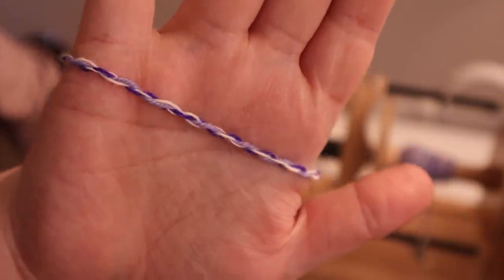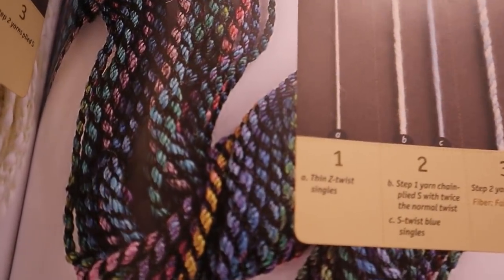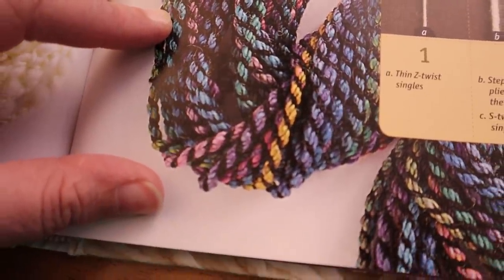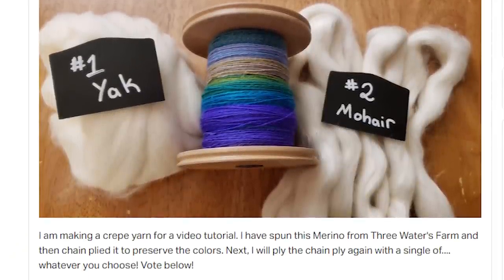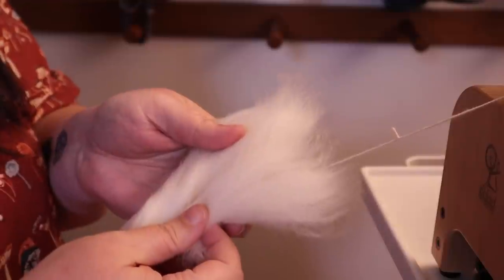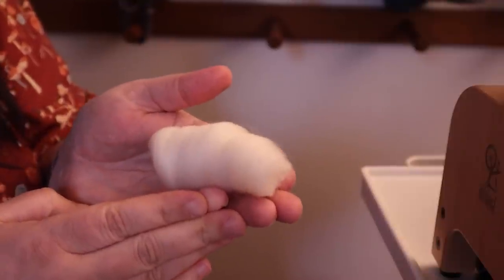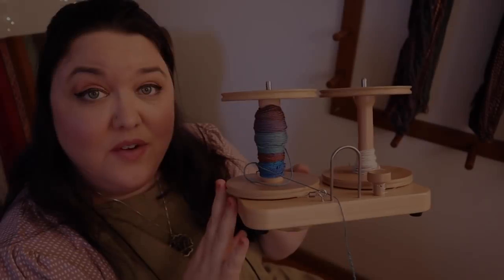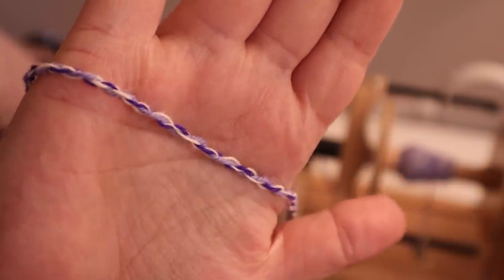8 Ply Handspun Yarn - A Cabled Crepe Adventure!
An 8 ply worsted weight yarn made from merino and yak fiber? This adventure started with a chain ply, before becoming a crepe yarn, and finally ended up as a cable ply to produce an 8 ply handspun yarn. It is quite a journey so let's get spinning!

Or

The Spinner's Book of Yarn Designs: Techniques for Creating 80 Yarns by Sarah Anderson

Yarn Control Cards

~~ Social Media ~~